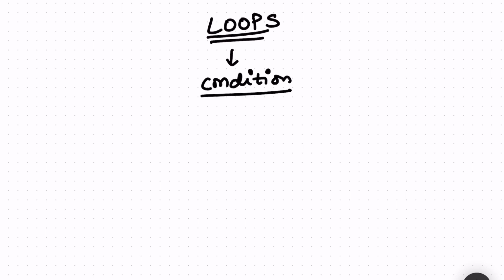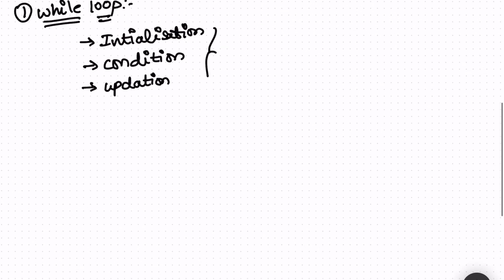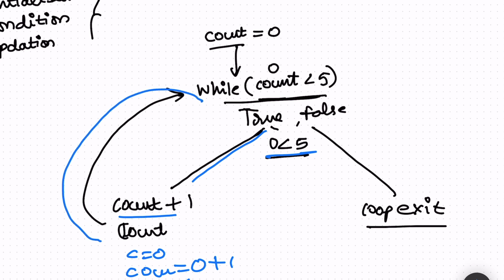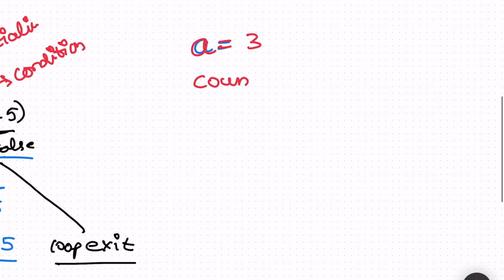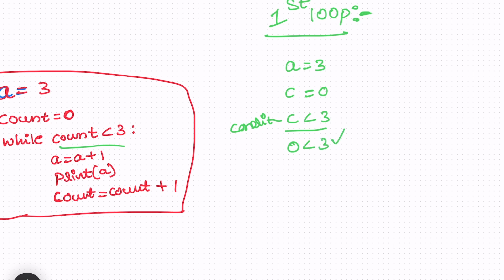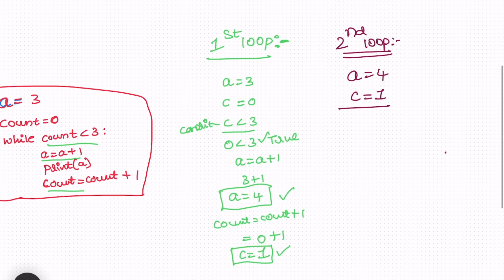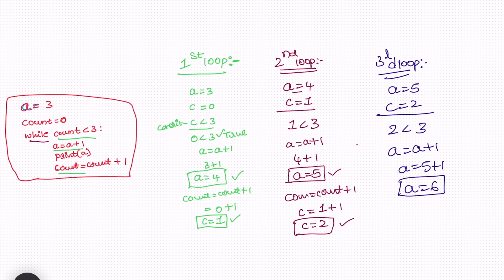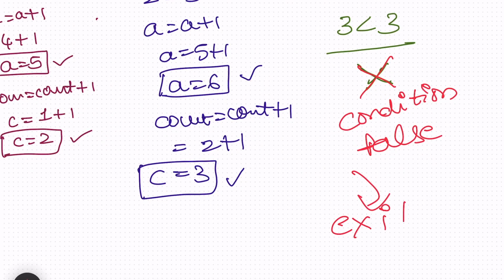while loop | python | part-1 | Easy method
This concept is from loops in python.
While loop easy method to understand.